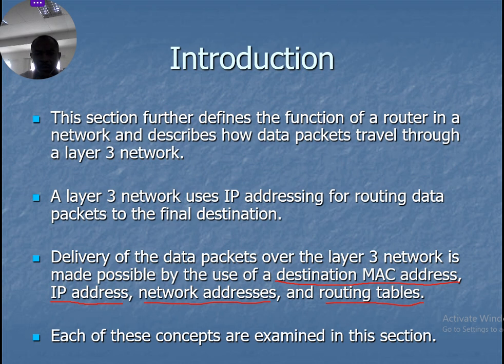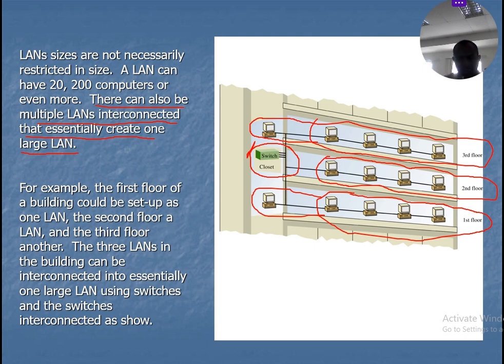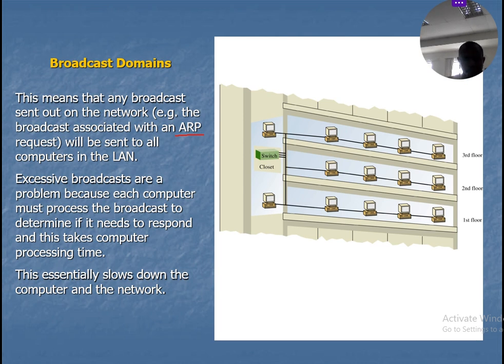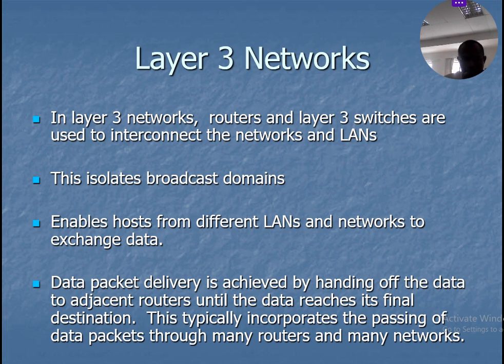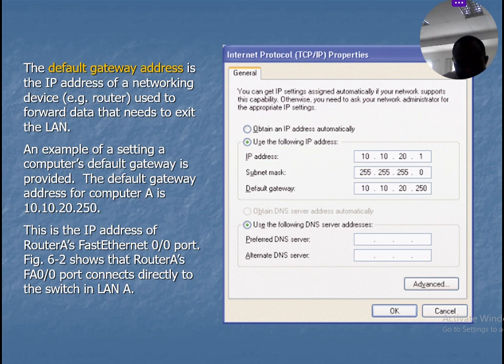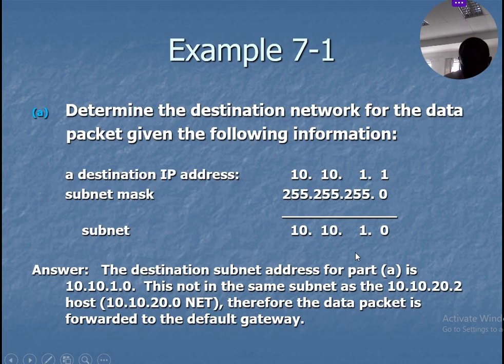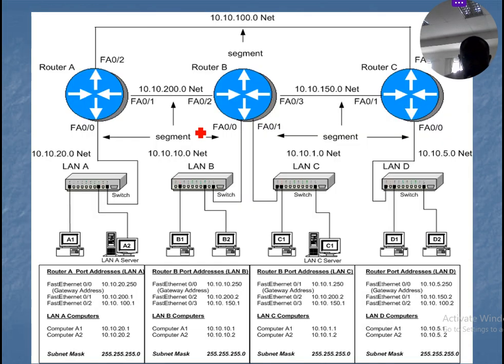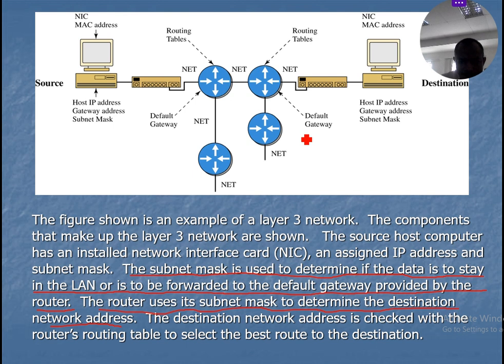Chapter 7 Part 2 Router Fundamental by Prof Dr. Abdulwahab Eedriss-Deji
Waidsum University is an e-university and digital platform for 21st century education. We bring education to your doorstep.